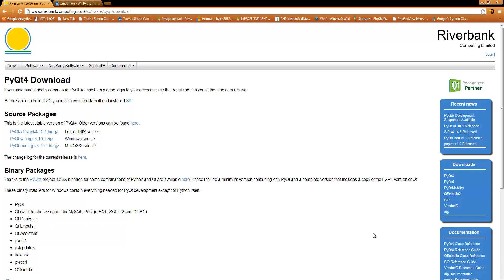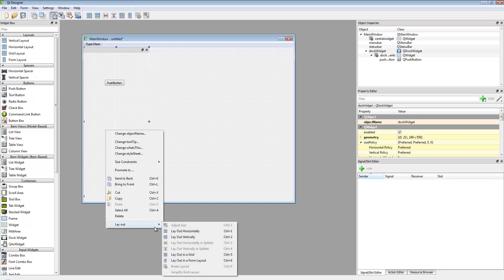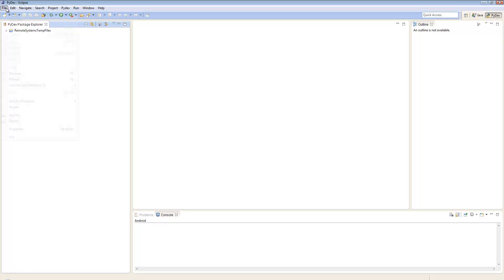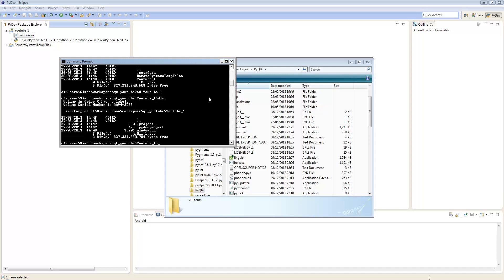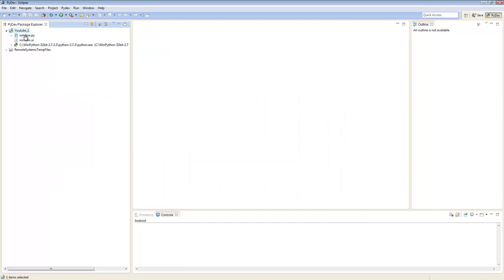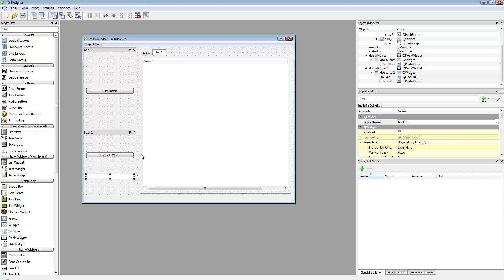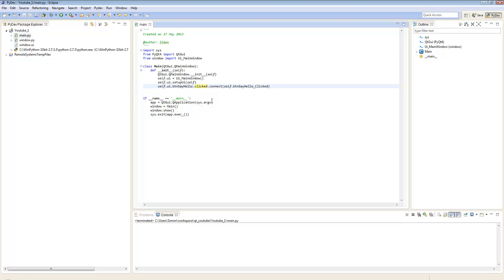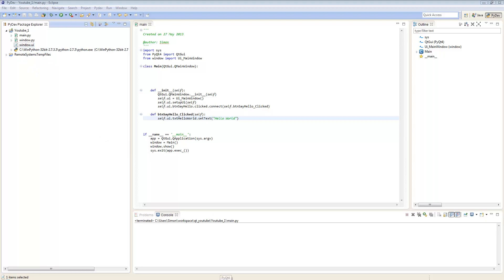PyQt4 #1 - Getting Started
In this screencast I will give you a quick start guide to using PyQt4. Various options for getting and installing including the the great WinPython Package. We will create a Window in the designer, import it into Eclipse and attach a signal and slot at runtime to a button and a text field.